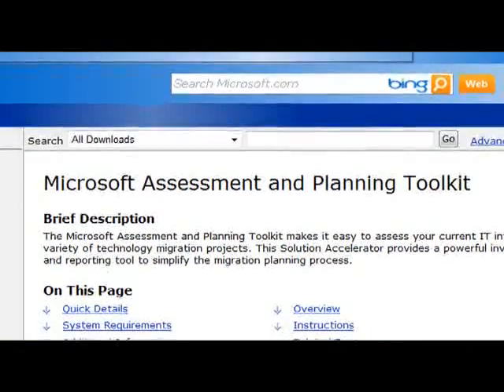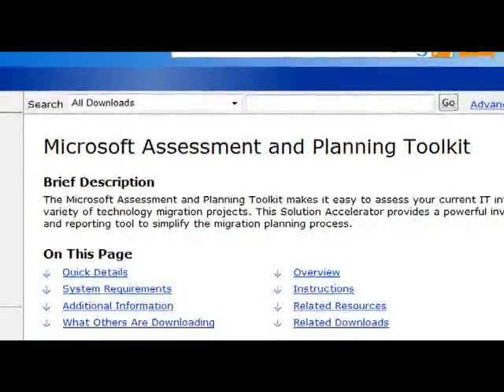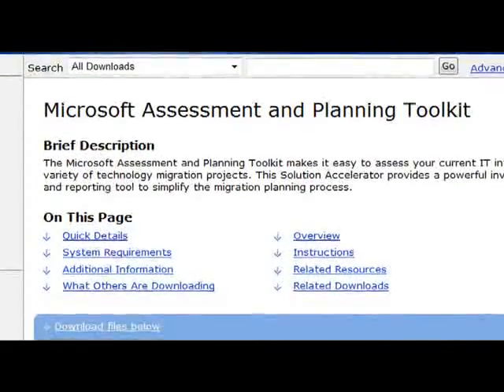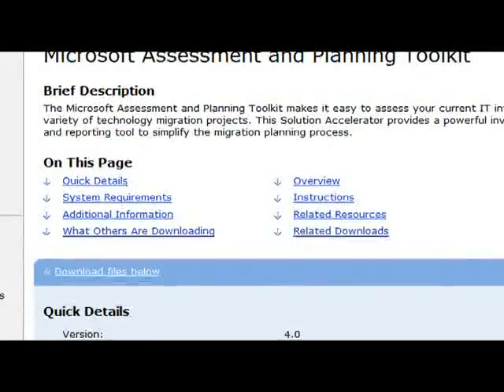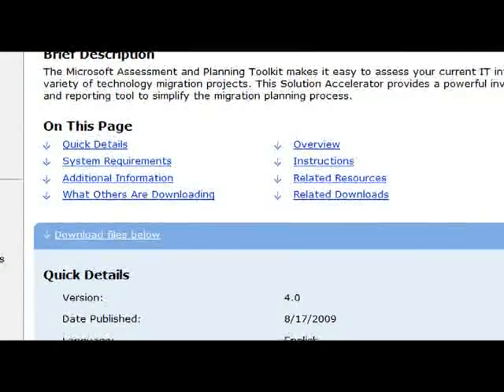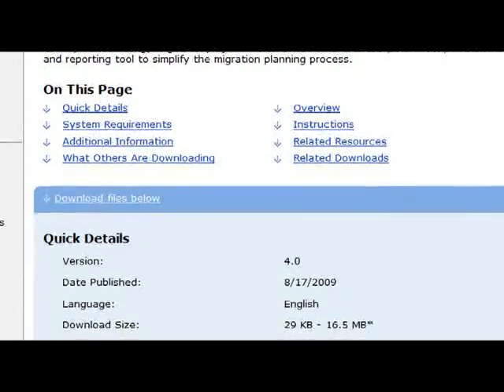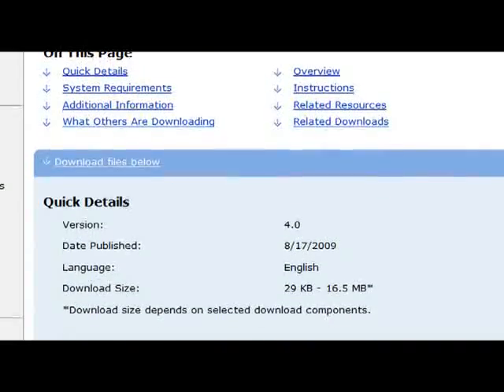Migration from Win XP to Win 7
Having trouble migrating from Windows XP to Windows 7? Ranjana Jain, IT Professional Evangelist, Microsoft India explains how you can do it in minutes!